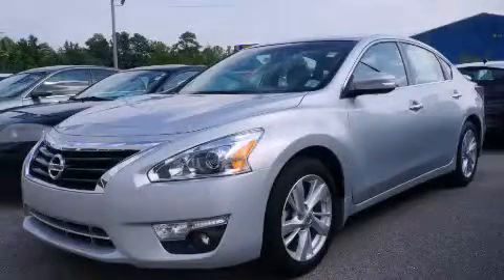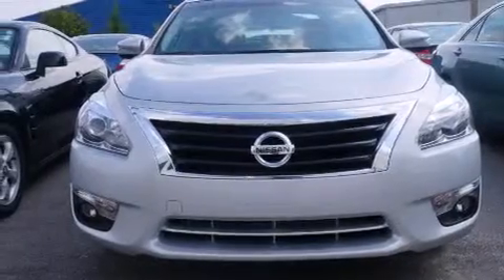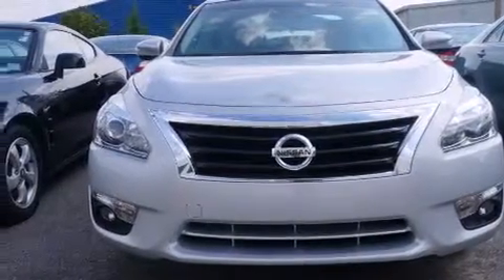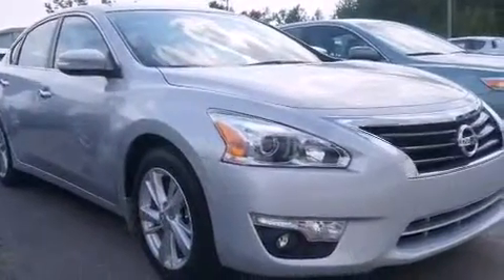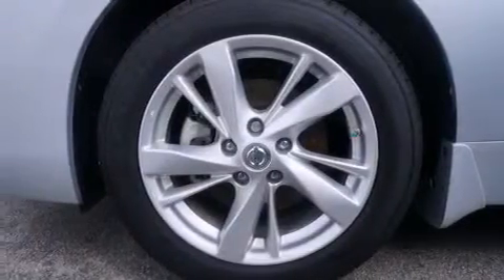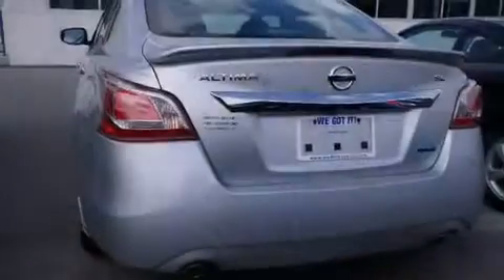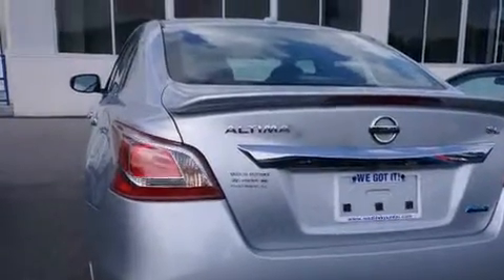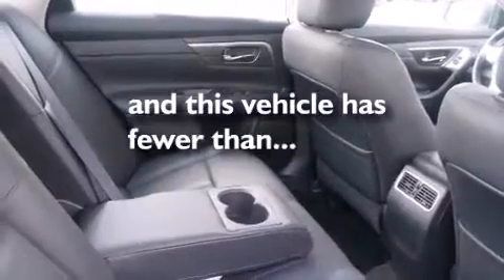2013 Nissan Altima Greenville NC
Year : 2013
 Make : Nissan
 Model : Altima
 Engine : 2.5L 4 Cyl. Fuel Injected
 Trans . : Cont. Variable Trans.
 Exterior : Brilliant Silver
 Miles : 9,523

 1800 N. Wesleyan Blvd

 2013 Nissan Altima Rocky Mount NC